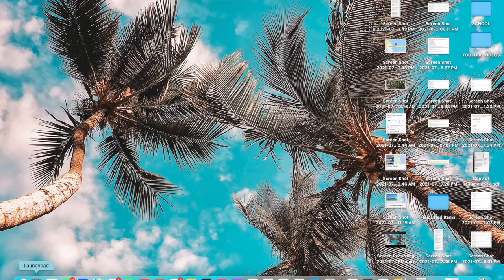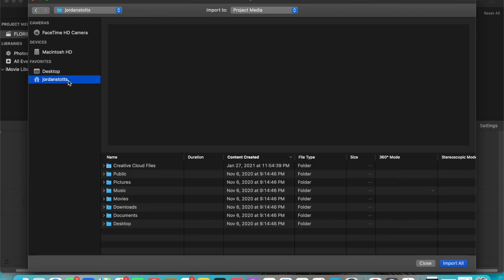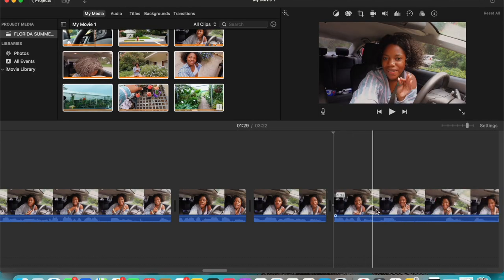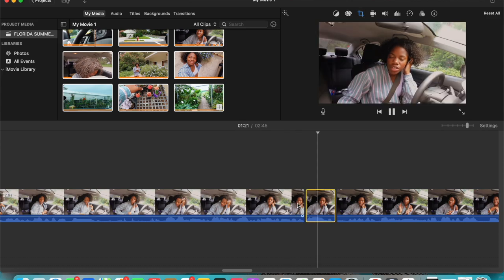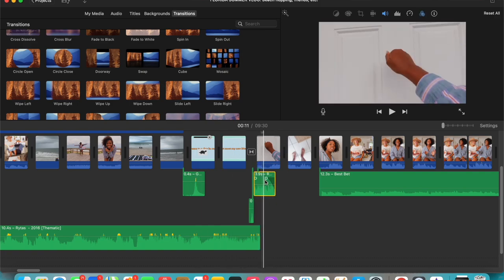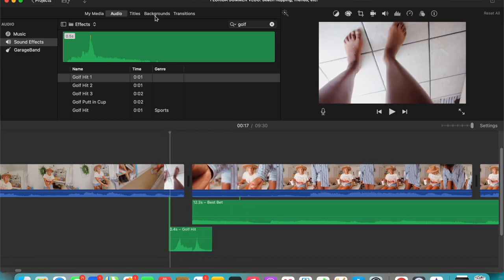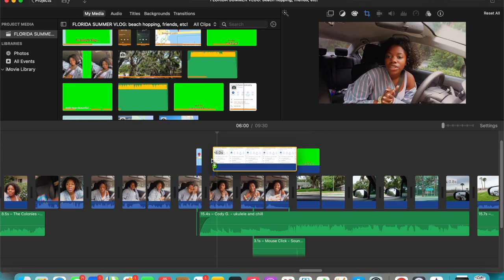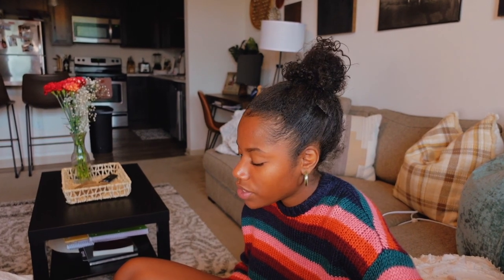HOW I FILM + EDIT MY YOUTUBE VIDEOS USING IMOVIE!!! | how to create aesthetic vlogs!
Hi!! I hope you enjoyed this video of the basics when it comes to editing! Here are the time stamps as promised!

01:20 - planning the video
02:17 - my equipment
03:10 - how to film confidently!
03:46 - where to film!

HOW I EDIT (04:28)
04:36 - how to import footage
06:42 - how to undo an action
06:52 - rough draft
07:15 - how to split up a clip (jump cuts)
07:32 - trick on how to speed up editing!
07:55 - how to zoom in + slow zoom
08:36 - how to add music + sound effects!
08:55 - where to download copyright free music!
09:27 - how to download sound effects
09:48 - how to add iMovie sound effects
10:18 - how to add filters to your audio (muffled)
10:38 - how to fade out your audio
10:51 - how to add transitions
12:06 - how to add graphics
12:12 - how to add fonts with green screen
13:13 - how to add photo overlays
13:50 - how to remove fade ins/outs from photo overlays
14:51 - how to create a BOMB introduction!!!
15:47 - how to create an aesthetic outro!

ABOUT ME :-) (because you guys totally asked for this lol)

Age - 21
School - University of West Georgia
Major - Marketing & Management (Senior)!!!
&& i live in the sunshine state of FLORIDA (originally from Atlanta :-))

— jo